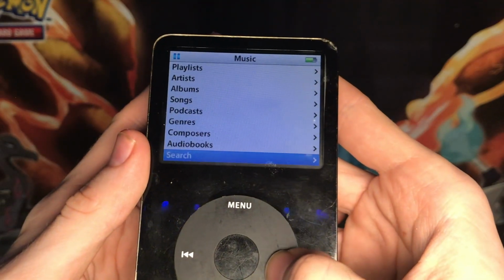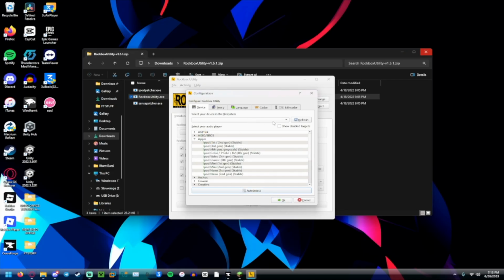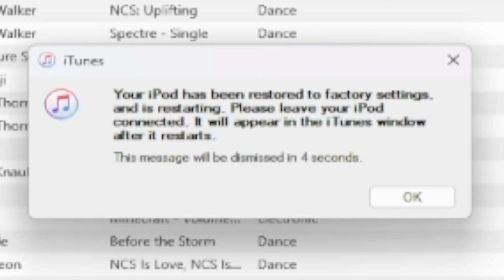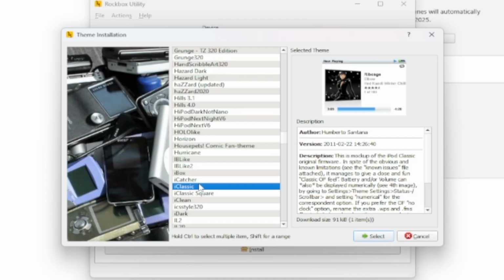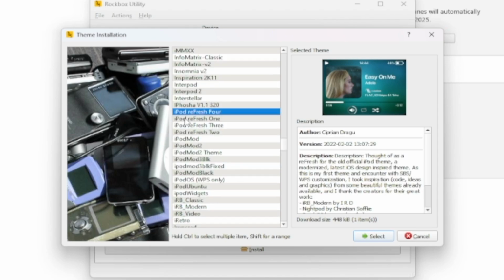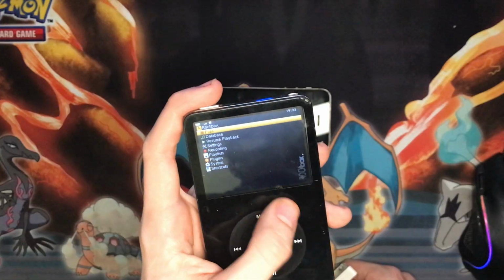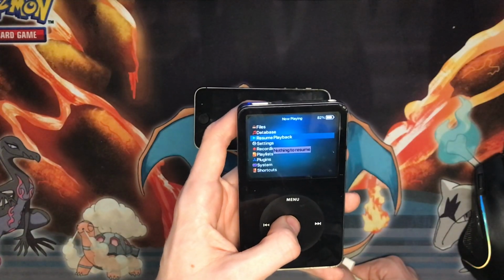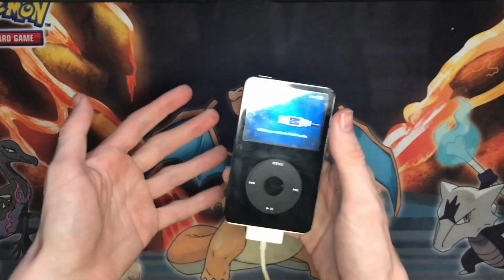I Modded My iPod!